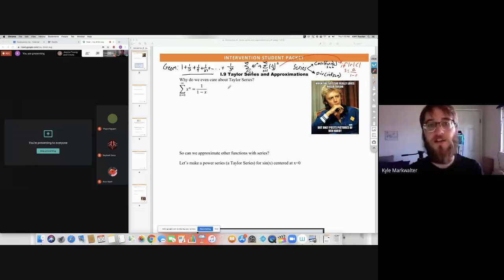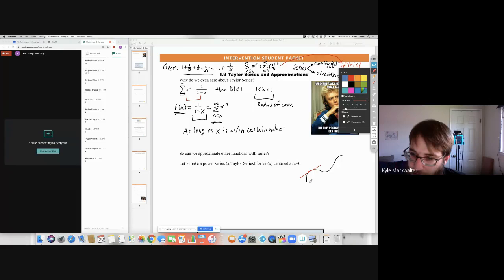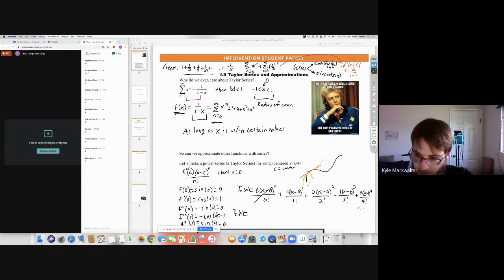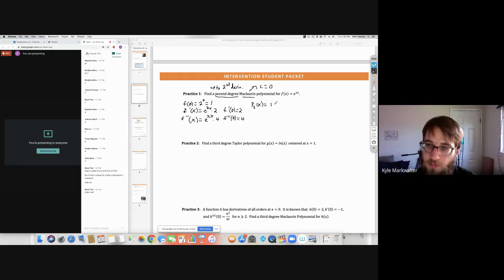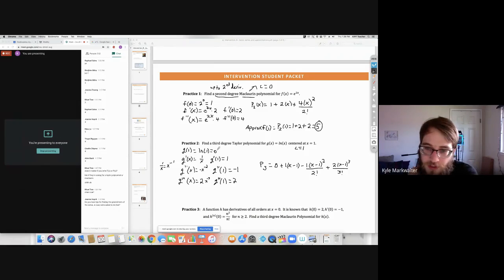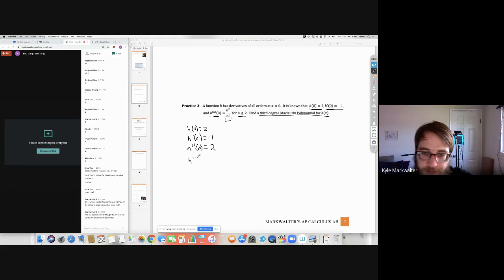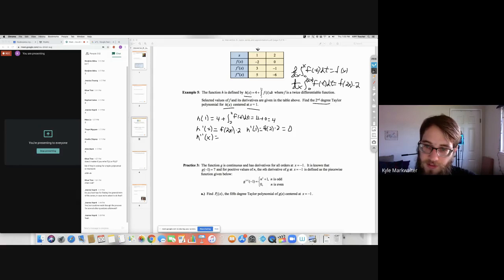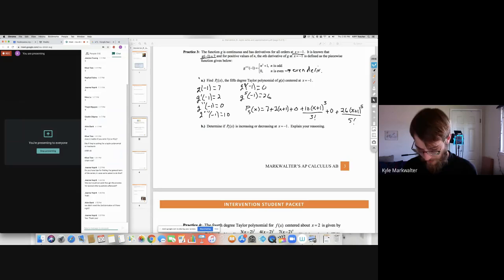#9 Intervention Taylor Series